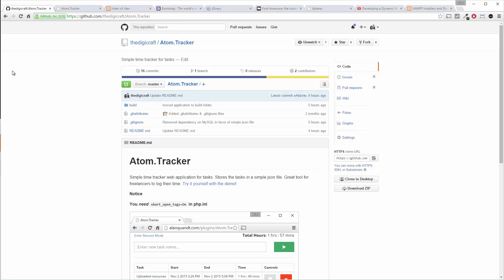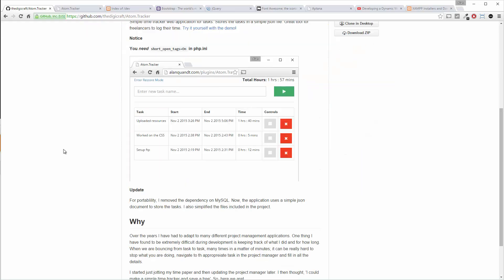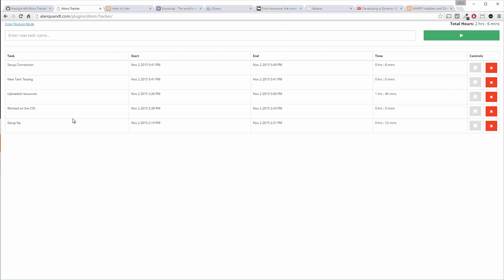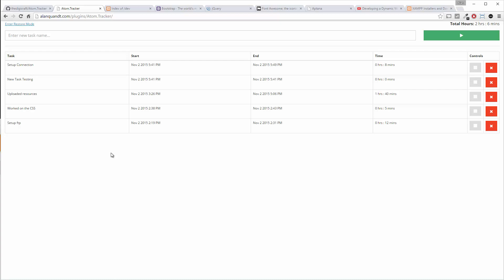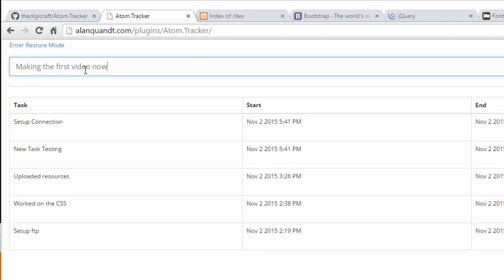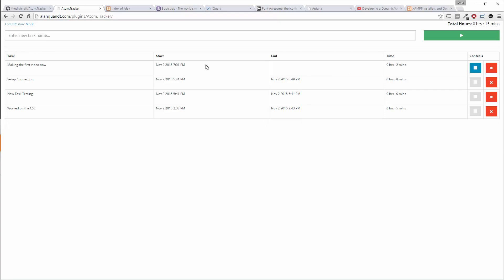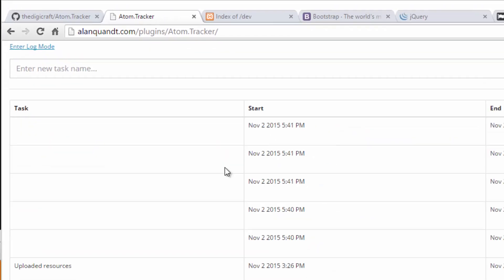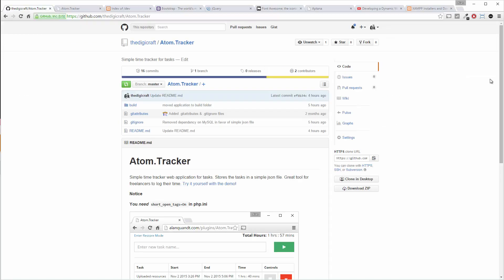Learn AJAX with jQuery and PHP - Part 1